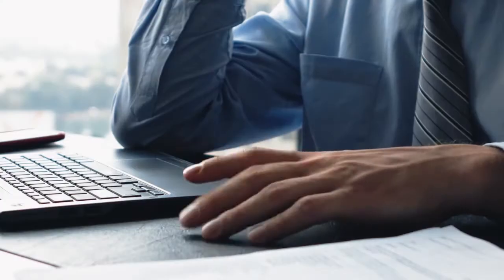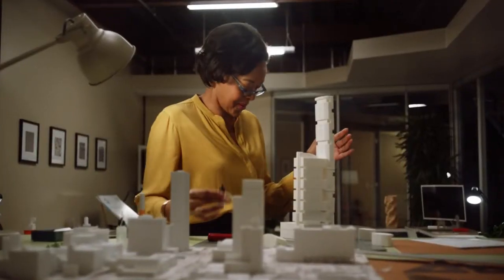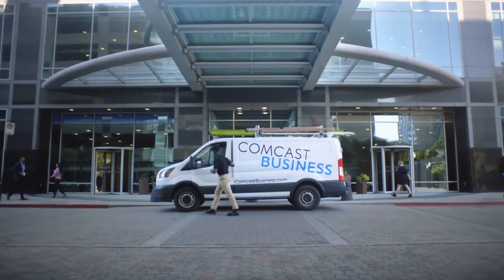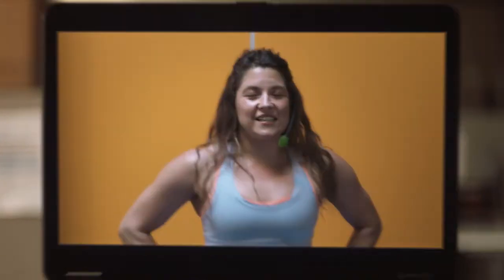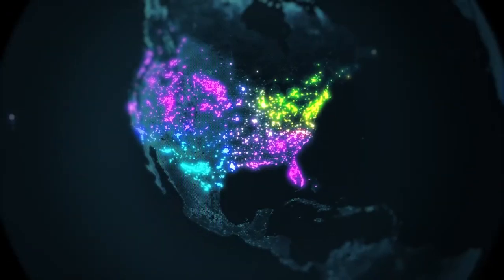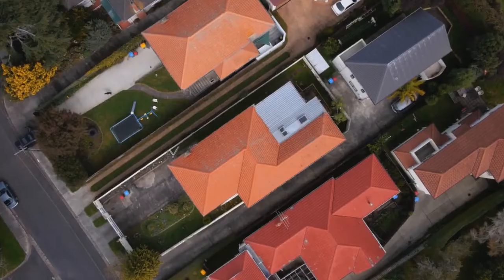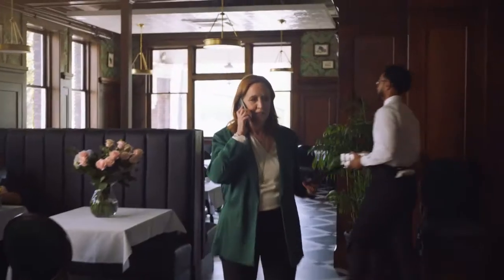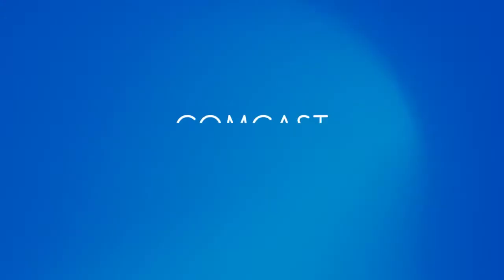MEF Infinite Edge Episode 3 - Bounce Forward with Comcast Business